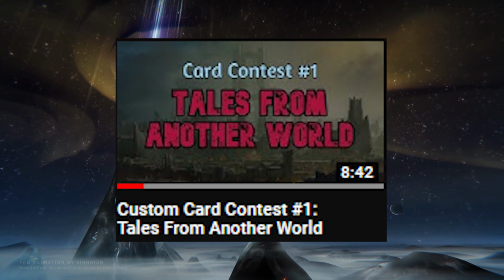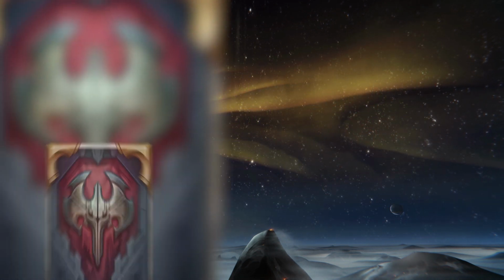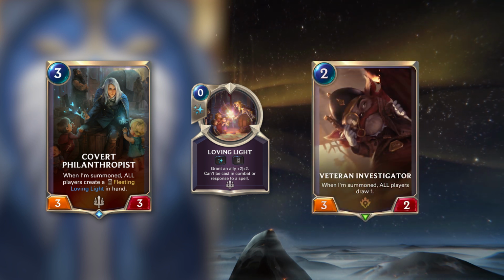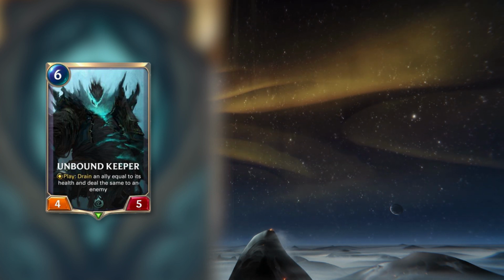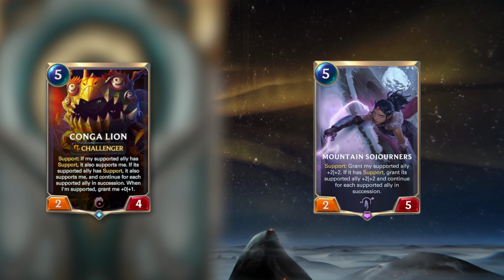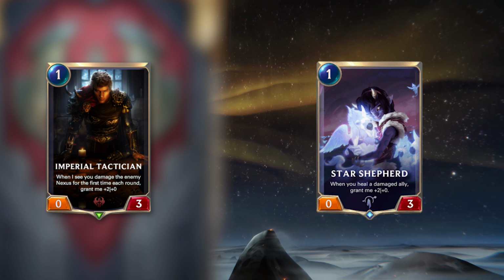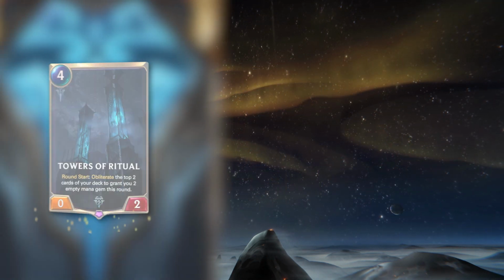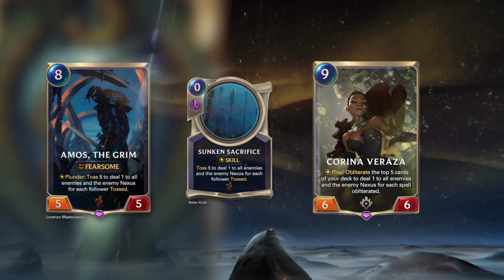Tales from Another World CONTEST SUBMISSIONS!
The first ever contest for this channel! Basically this is going to be a friendly competition for all our friends over on the custom discord!

If you would like to vote in this contest, be sure to watch this video and then join the R/LoR discord! The submissions were some of the most fun cards I've ever seen! Once you're in the discord go to the custom area and check out the contest area to vote on your favorites!

R/LoR Discord!

Stay up to date with my thoughts via Social Media!